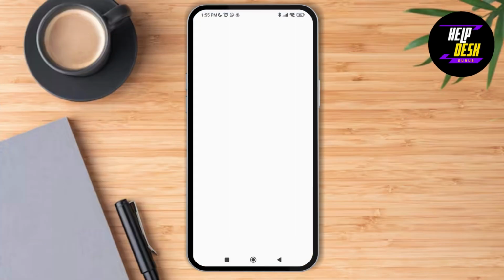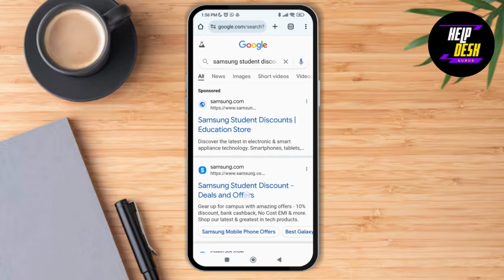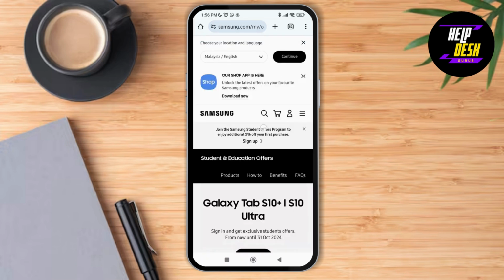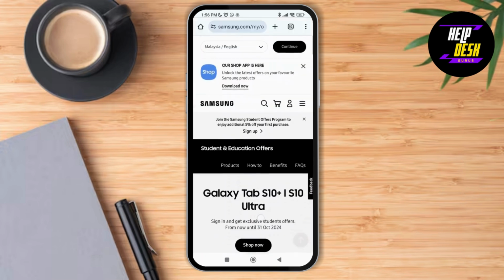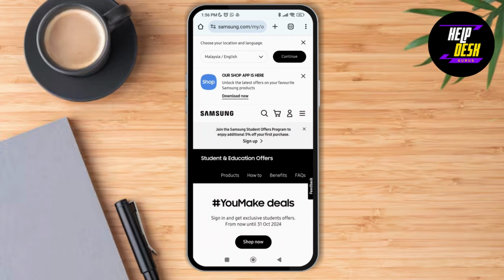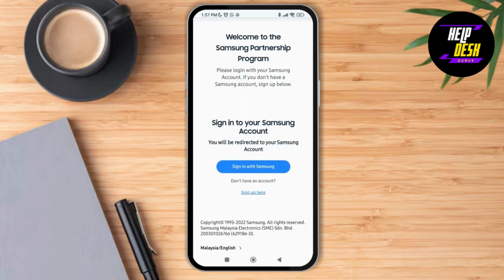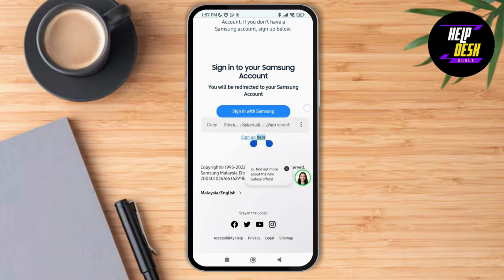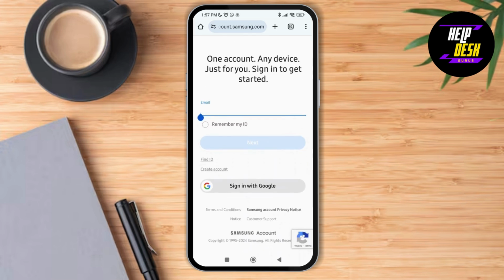How To Buy Samsung Phone With Student Discount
Welcome to our step-by-step guide on "How To Buy Samsung Phone With Student Discount!" If you're a student looking to get a discount on a new Samsung phone, this video is for you! We’ll walk you through how to access Samsung's education discounts, verify your student status, and take advantage of exclusive offers. Whether you're buying a Galaxy smartphone, tablet, or other Samsung devices, these tips will help you save money on your next purchase.

In this video, you'll learn:

How to get a student discount on Samsung phones
Steps to verify your student status for Samsung deals
How to buy Samsung phones at a discounted price as a student
How to save money on Samsung Galaxy devices for students